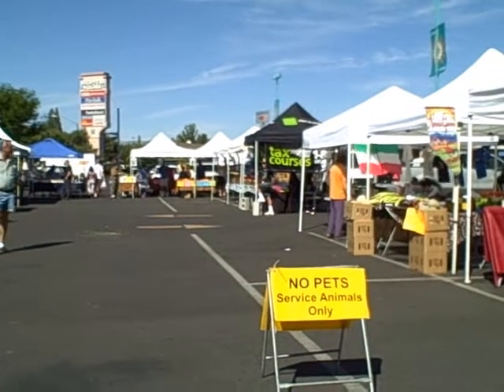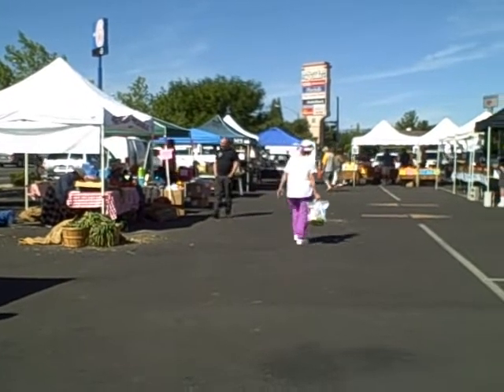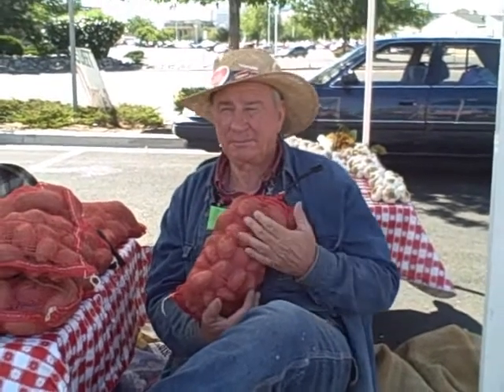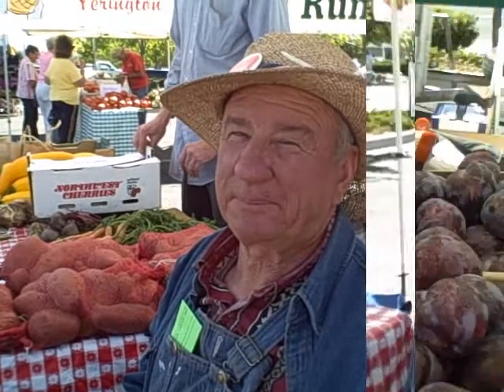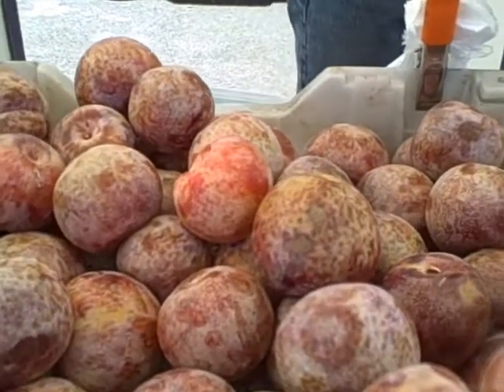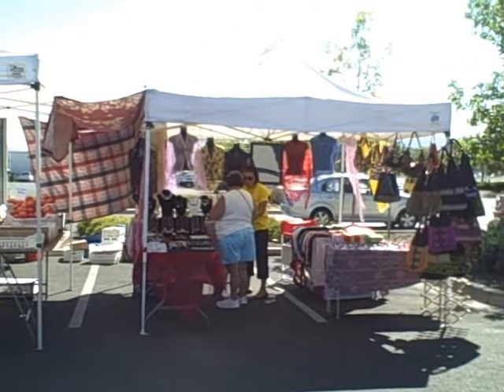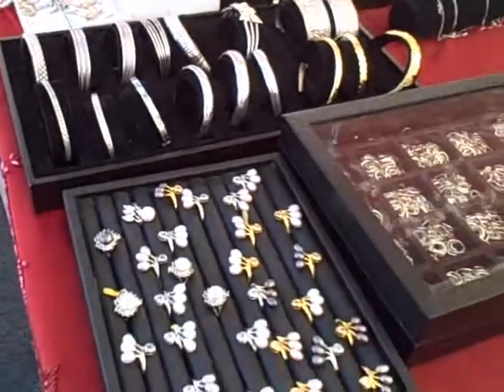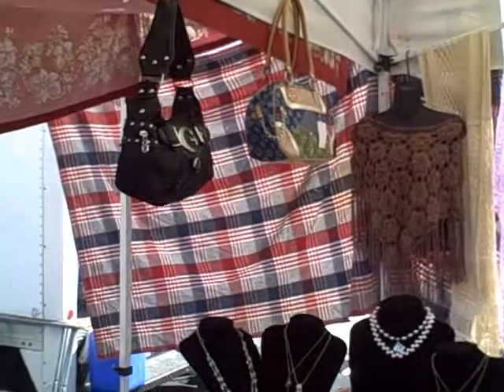Shopping at a Reno Farmers' Market August 2008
Another gorgeous day in Reno, Nevada. The Biggest Little City hosts other activites besides gambling. Take a slower pace and visit one of the farmers' markets that draws farmers from Nevada and California. When you make your next trip to Reno, click on the link above to make your reservations. Looking for gift ideas? to find unique hair clips made with genuine Swarovski crystals, silver jewelry and other hand made items. Enjoy this clip of a small taste of Reno!